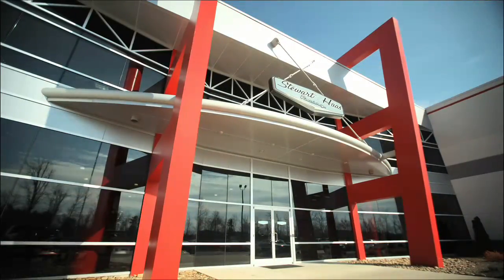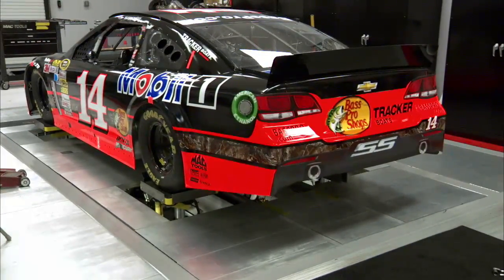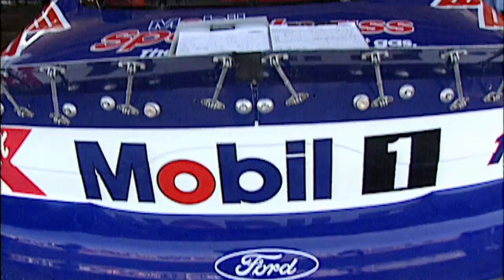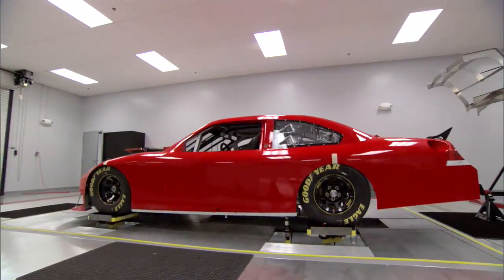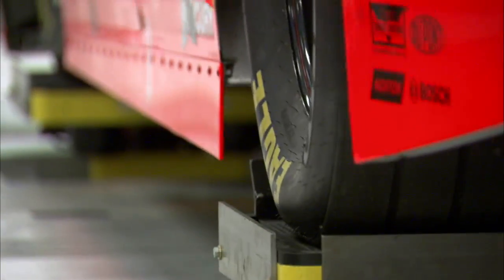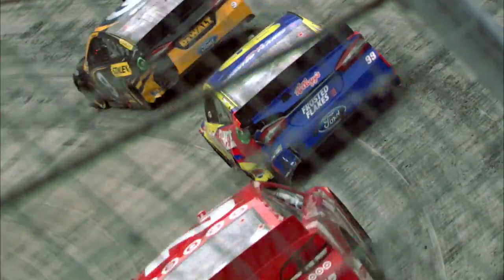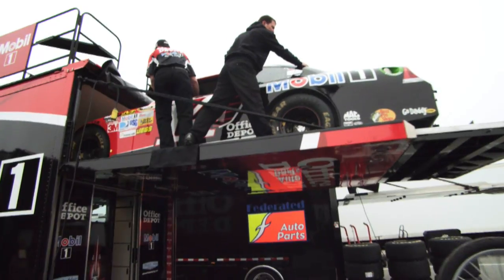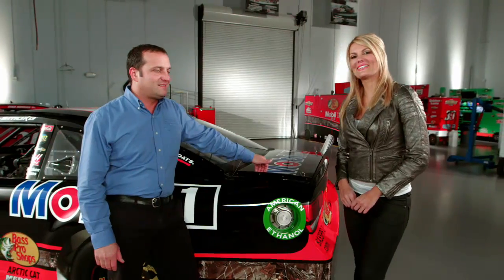NASCAR Technology: 7 post shaker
Go behind the scenes at Stewart-Haas where we're getting an in depth look at the 7 post shaker rig.